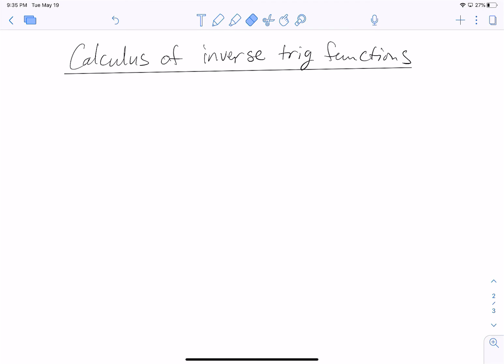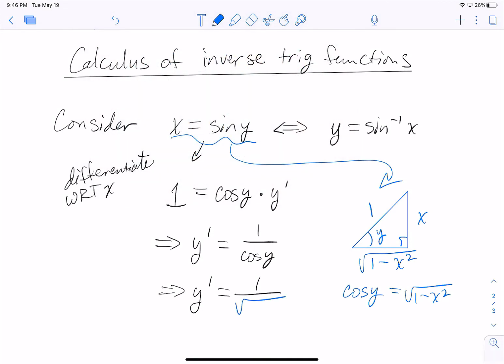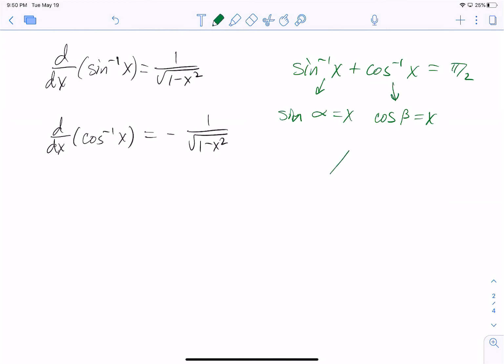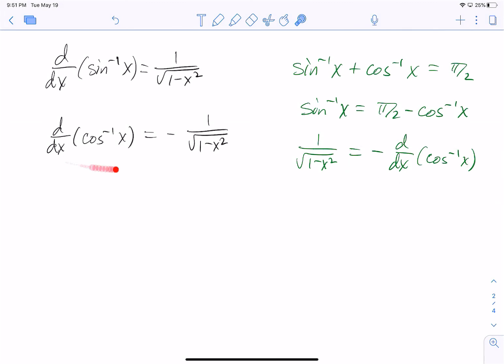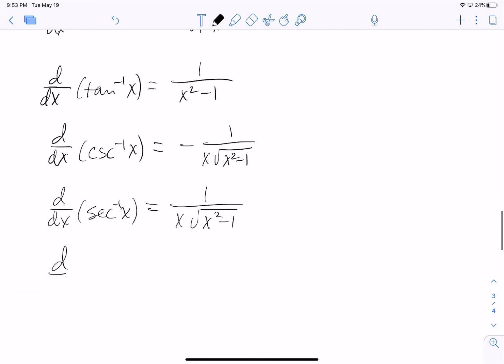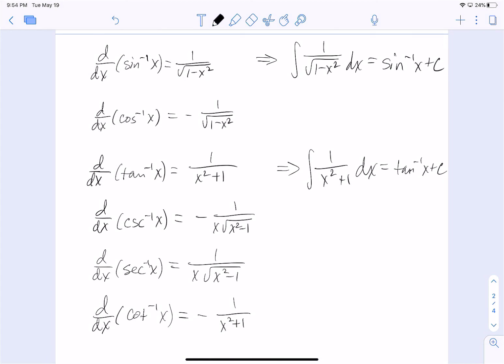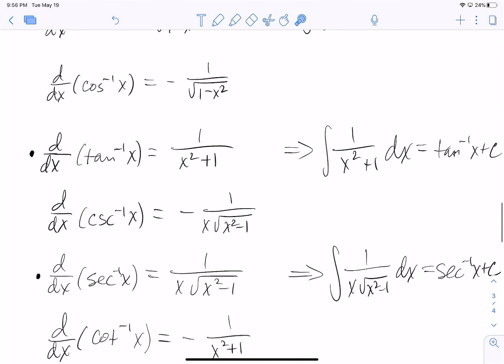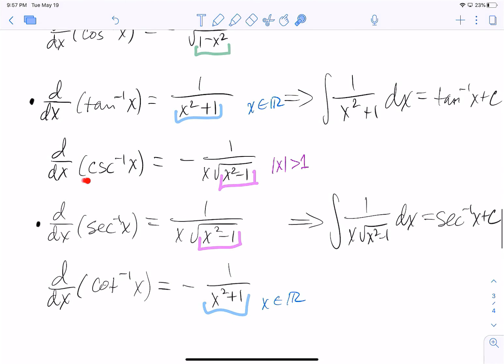Derivatives & Integrals of Inverse Trig | Calculus 2 (6.6b)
The derivative and corresponding integral formulas for the inverse trigonometric functions.